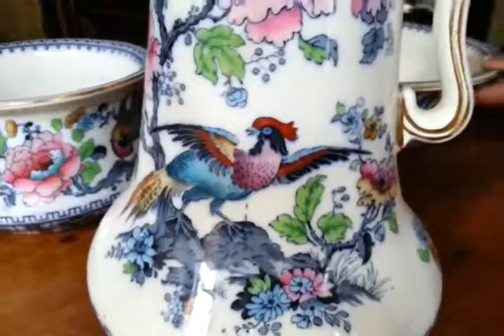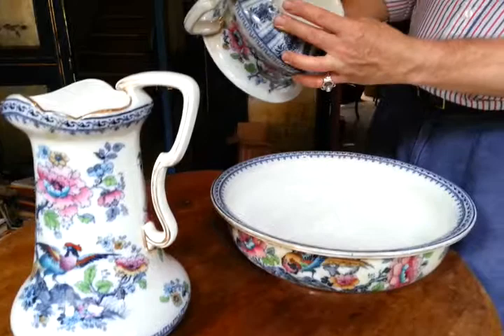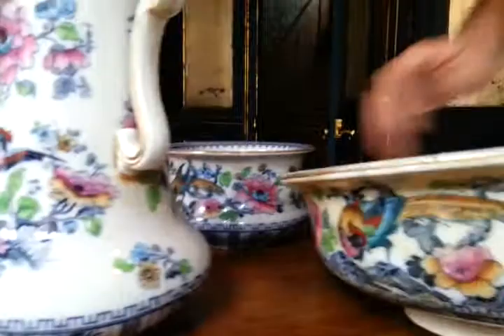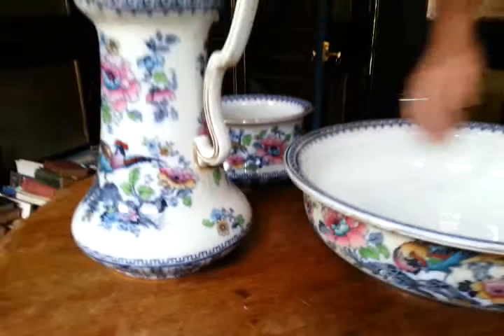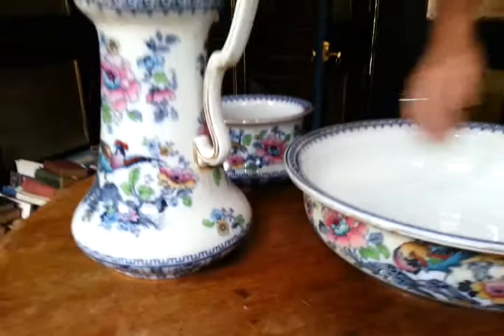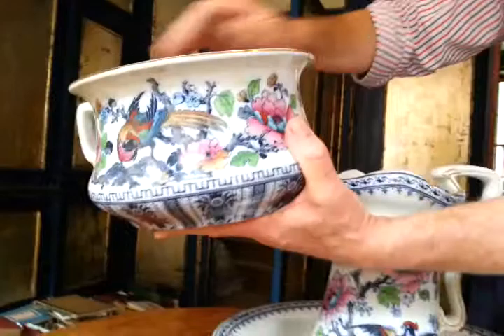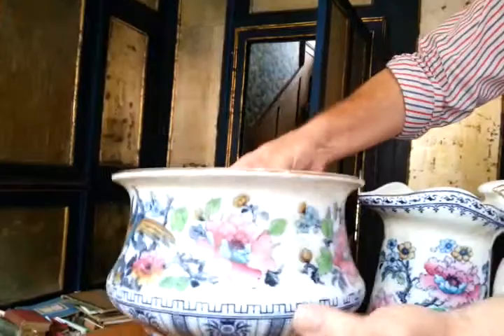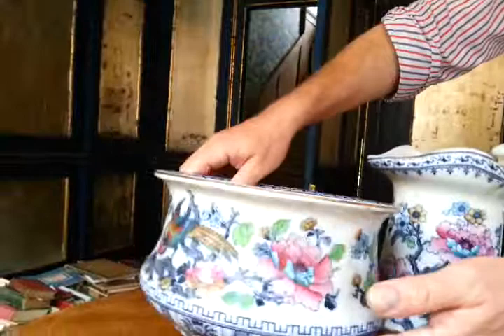BIG BOLD HANDPAINTED ART NOUVEAU WASHBASIN EWER & CHAMBERPOT